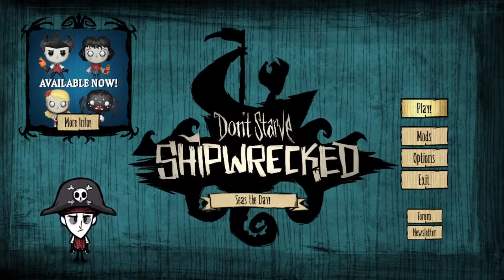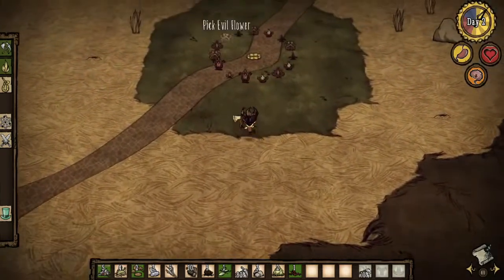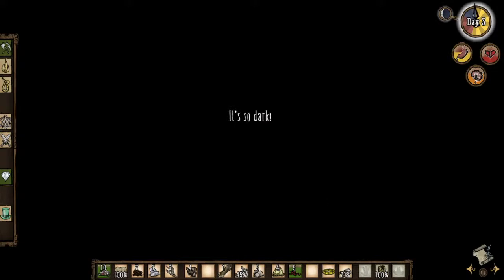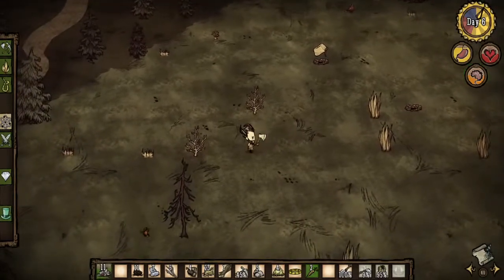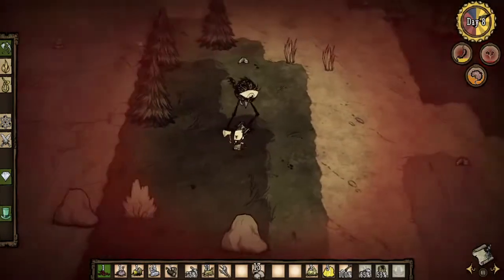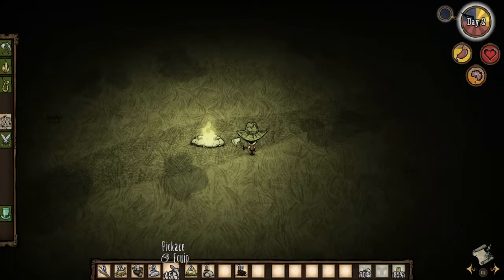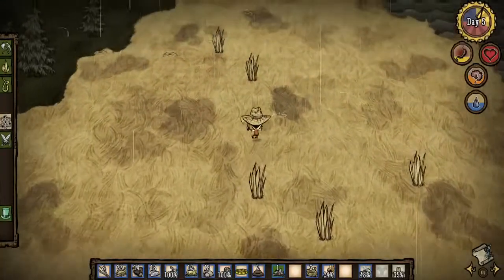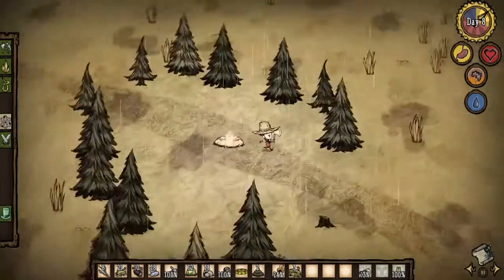Let's Play Don't Starve - Tim Burton Nightmare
Who's up for a little survival?